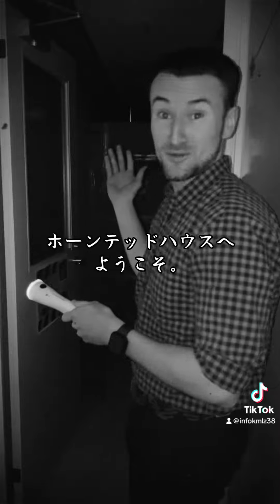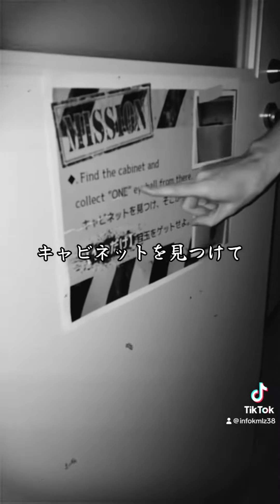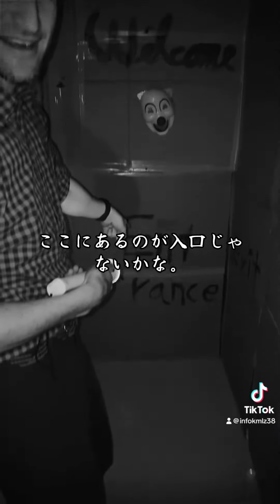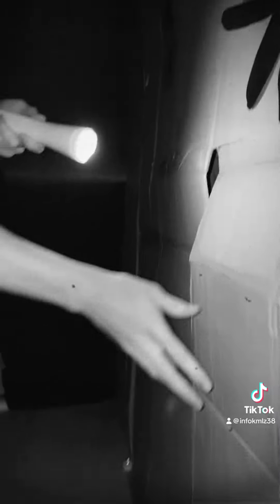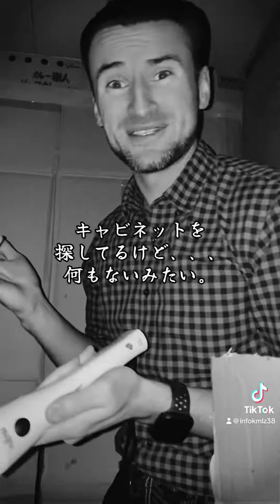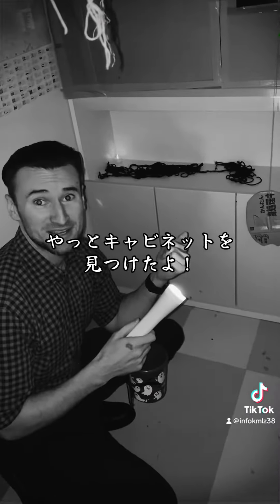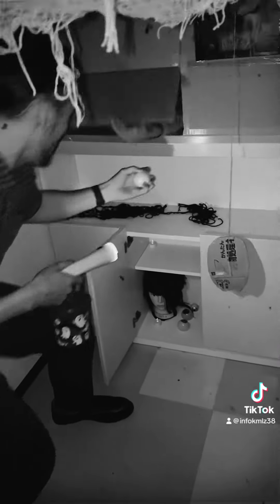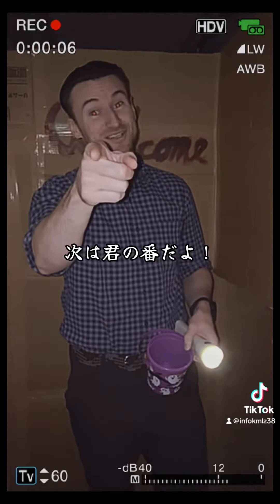EFY Haunted House 2023